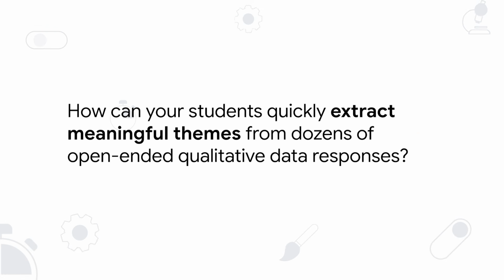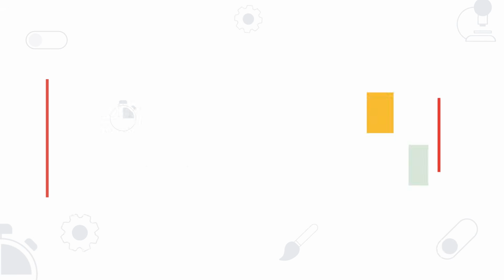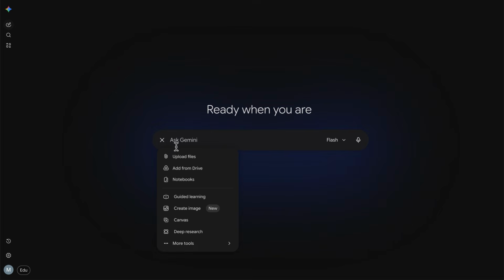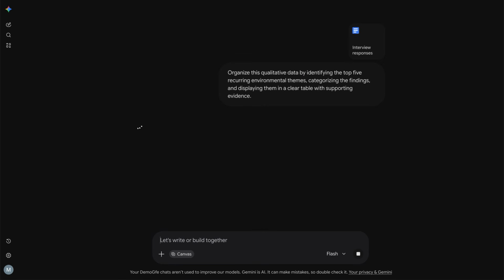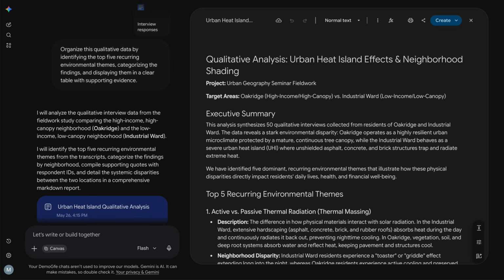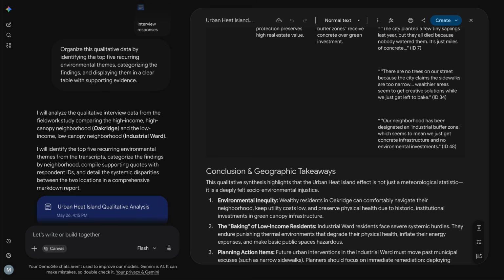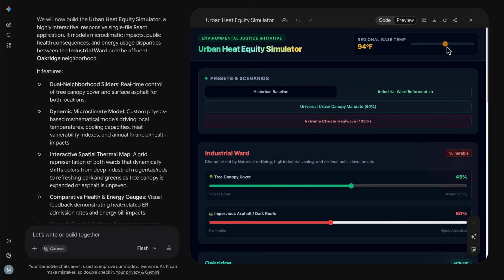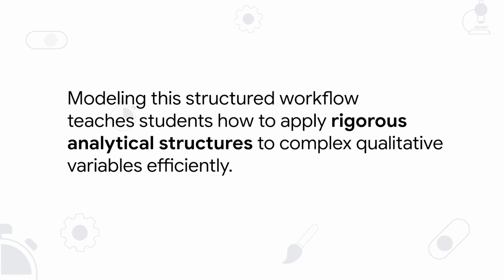Gemini Faculty Fundamentals: The "Qualitative Data" Organizer powered by Gemini Canvas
How can you prevent students from getting bogged down in manual coding when analyzing extensive research interviews? In this Gemini Faculty Fundamentals video, discover how to use Gemini Canvas's side-by-side workspace and application development feature to instantly structure qualitative data and generate interactive simulation apps. This workflow teaches you how to guide students through applying rigorous analytical structures to complex variables efficiently during seminars.